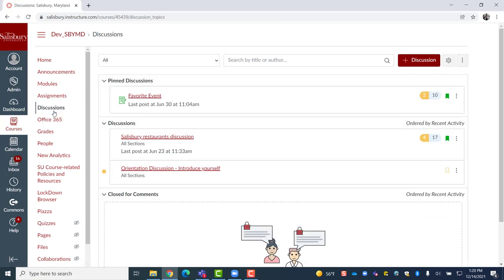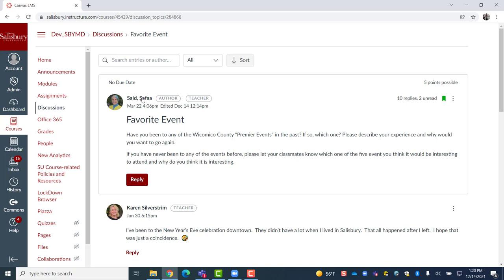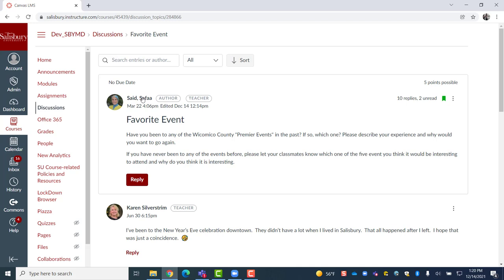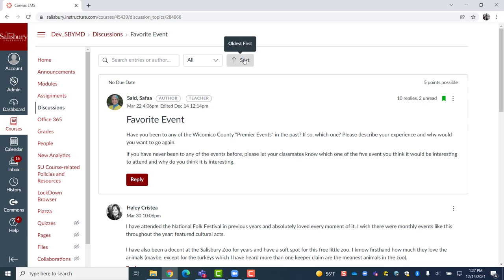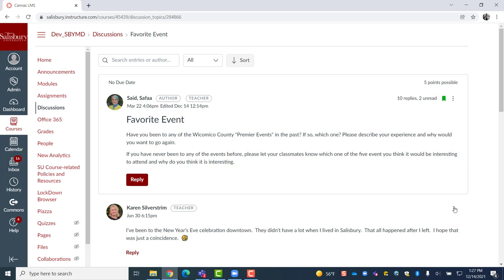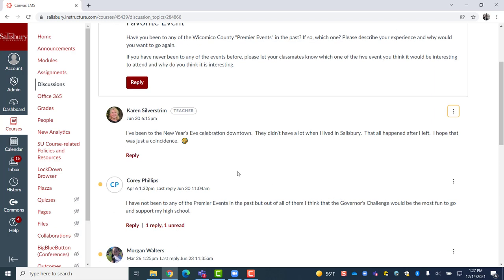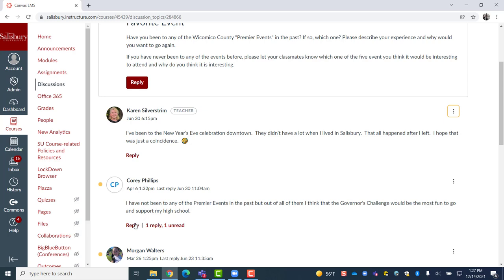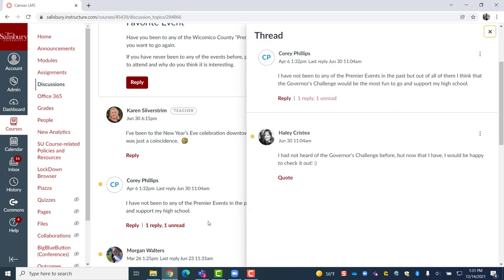Discussions in MyClasses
This video reviews how to navigate the redesigned Discussions area in MyClasses.